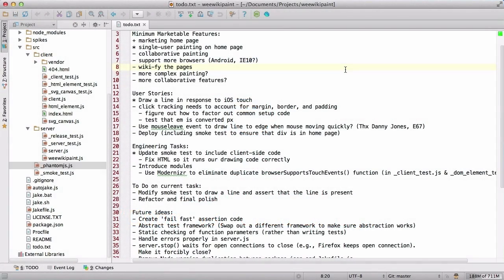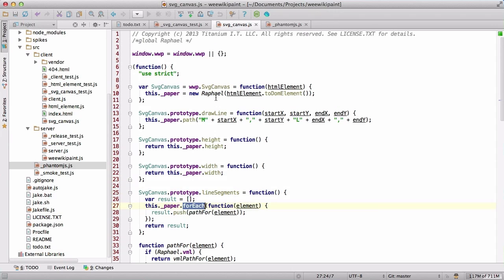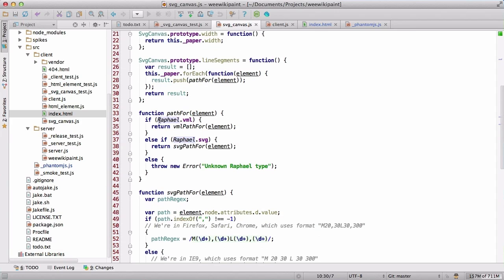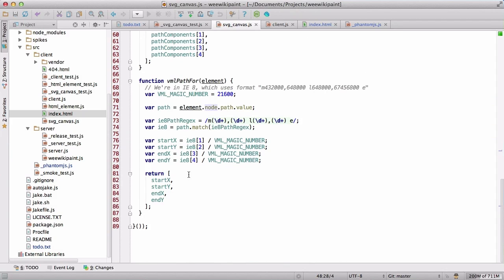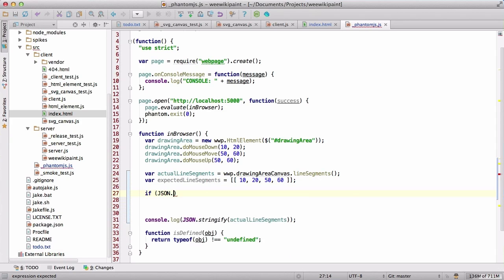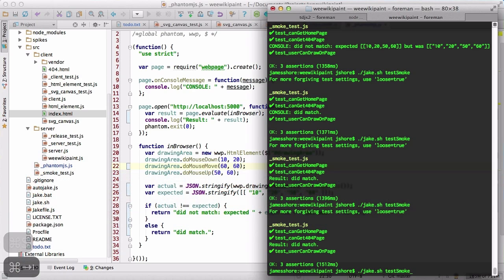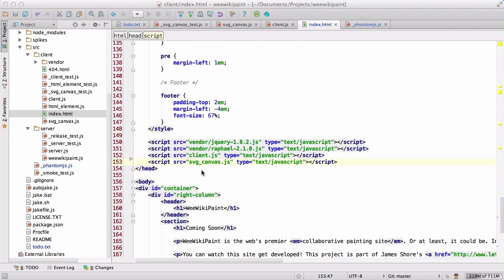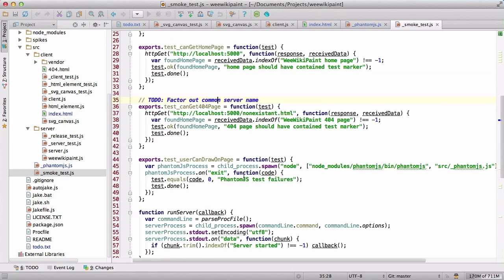101 Good vs Good Enough